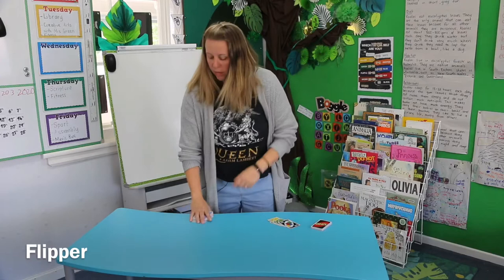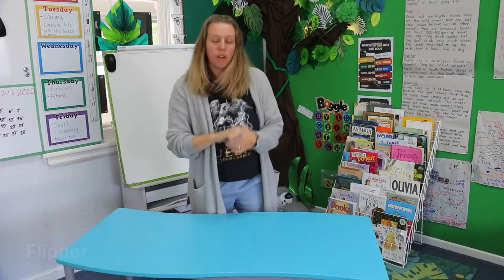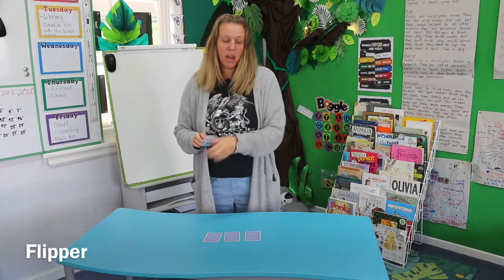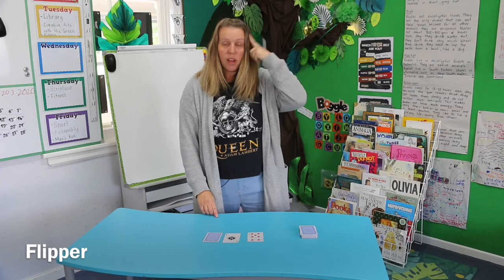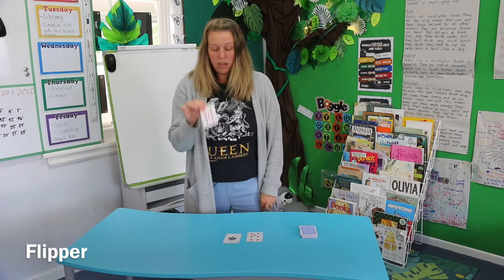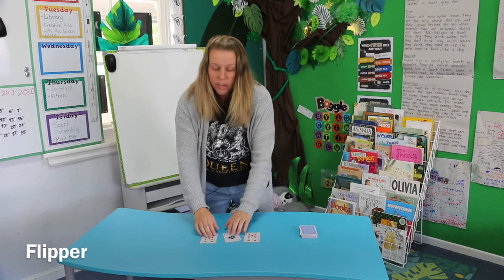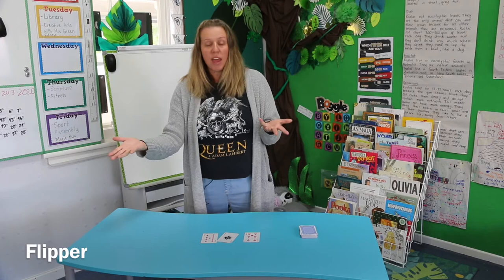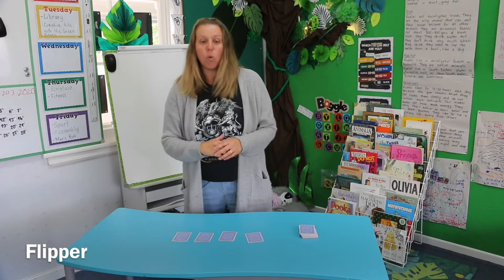Stage 1 Number Games - Flipper